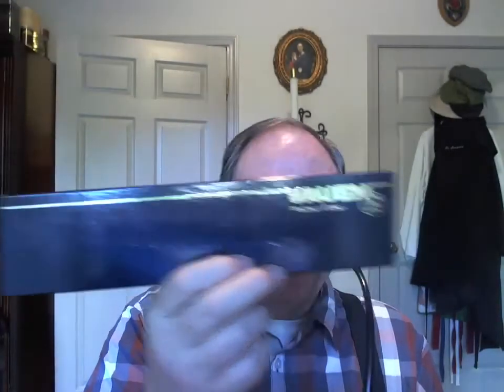Mad about Vauen and Madmen!